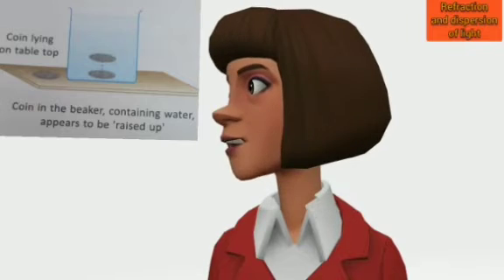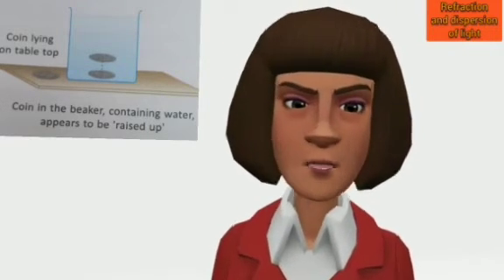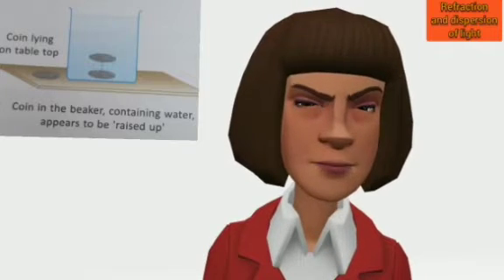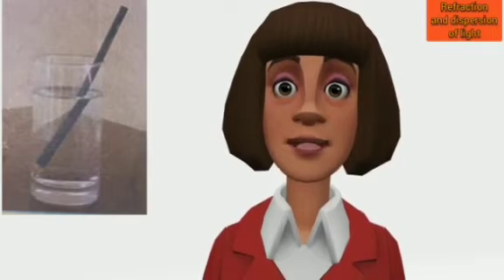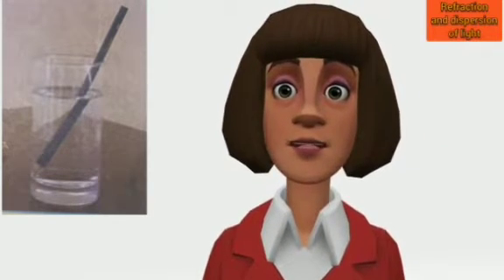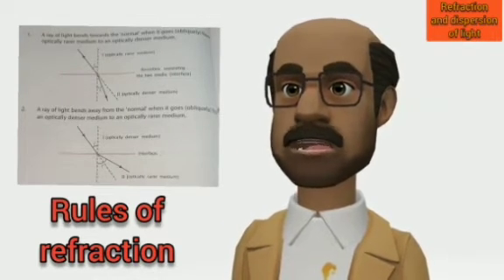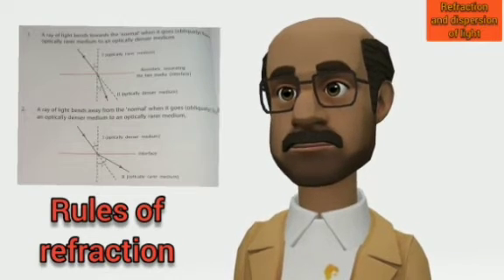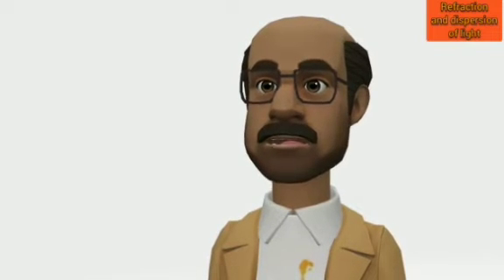animated video on refraction of light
Video from Nitika Mangla